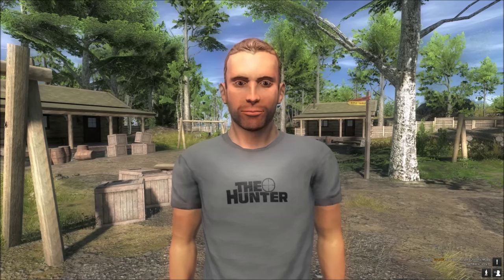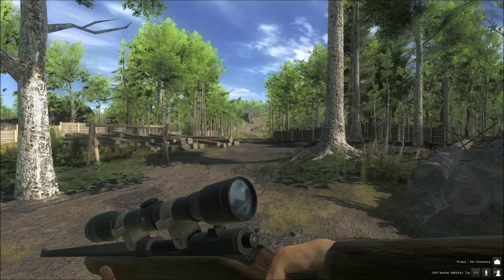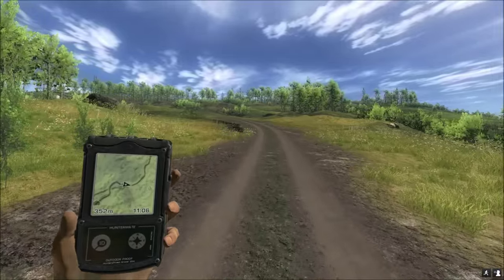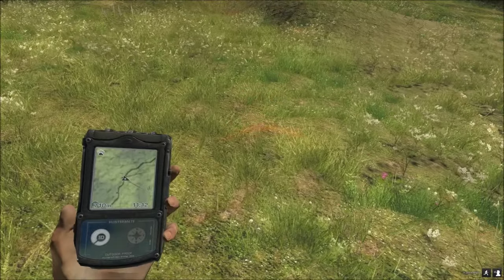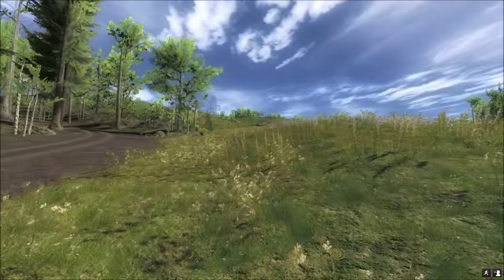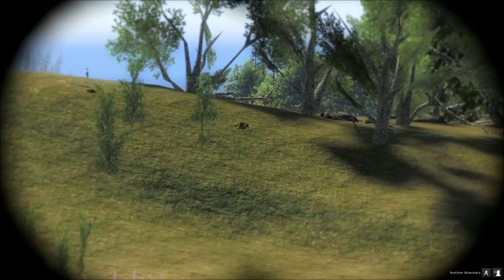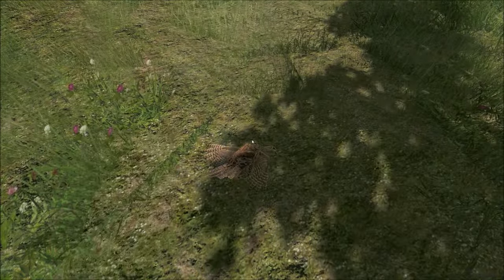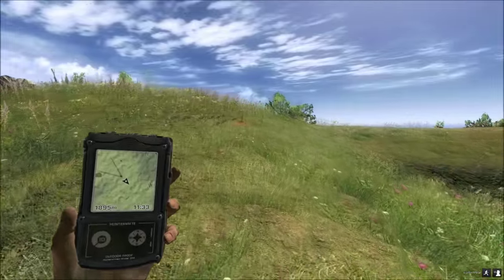theHunter Beginner's Guide - 2016 PT 1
hi this is me ronMctube with a tutorial/guides on theHunter for new players and free players on what you can hunt and where and how to find them as simple as possible. pt2 will cover Snowshoe Hare. the species you can hunt for free are Whitetail Deer, Pheasant, Snowshoe Hare, Cottontail Rabbit and European Rabbit.

Useful info